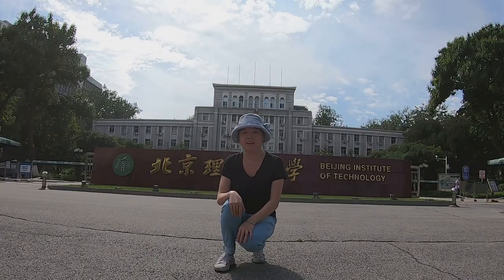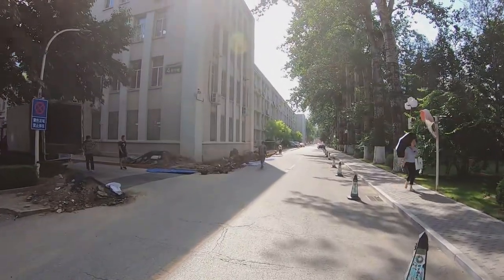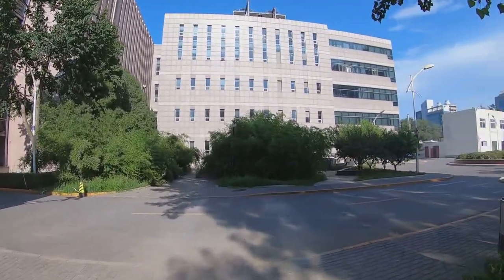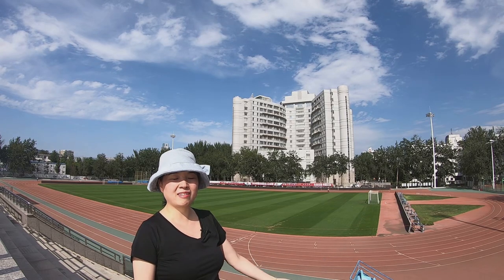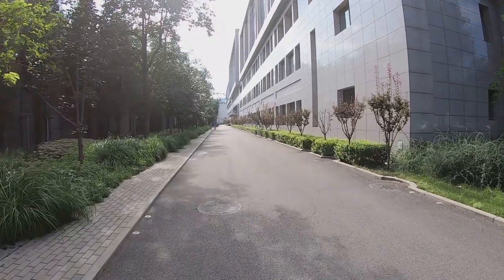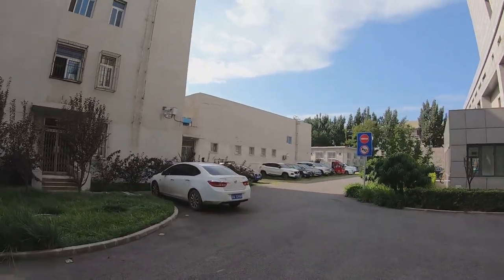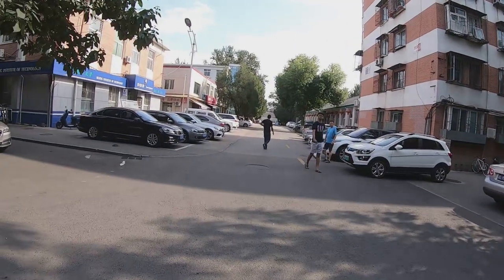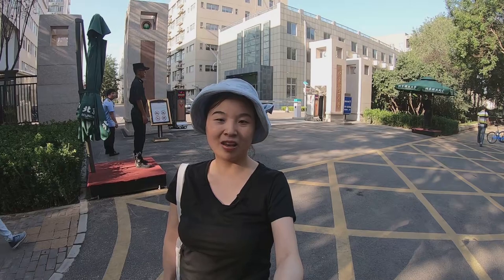A Walk in Beijing Institute of Technology with Lina | 和李娜一起逛中国的“麻省理工”——北京理工大学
In this video, I had a walk at BIT(Beijing Institute of Technology).

BIT is kind of "MIT of China".

It is really good at all kinds of technologies, like Computer science,  mechanical engineering, automation etc.

It's also famous for its football team and dining halls.

Let's go and discover the campus together.

May you like the BIT campus and my video.

Looking forward to your suggestions and comments.

English/Chinese subtitiles: By Lina